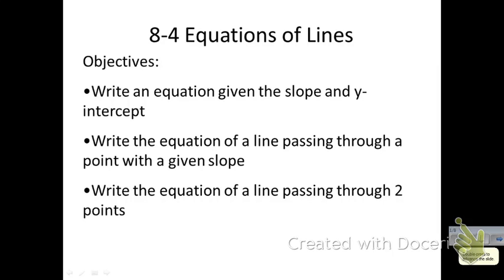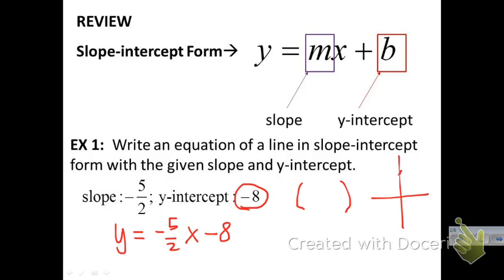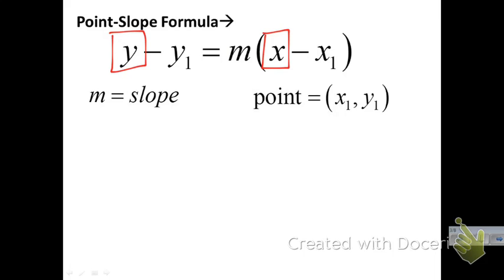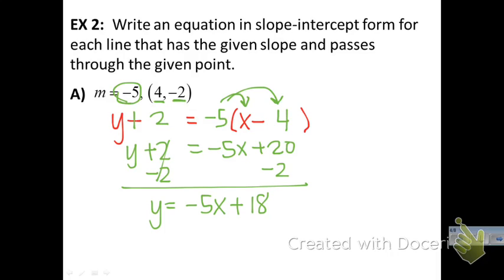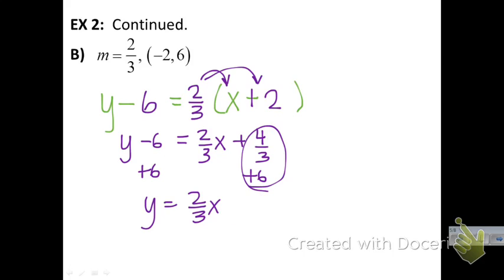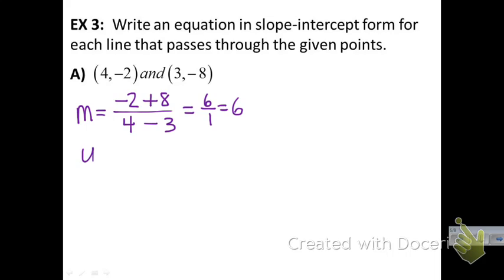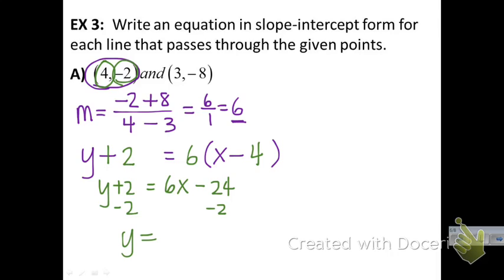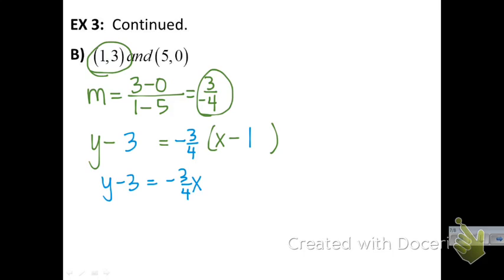Secondary 8-4 Notes